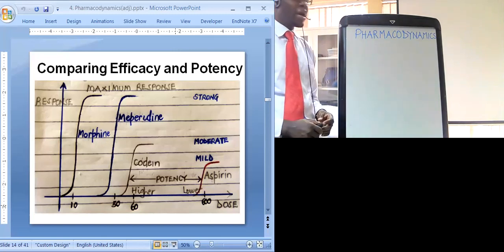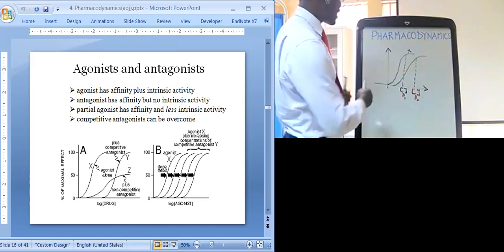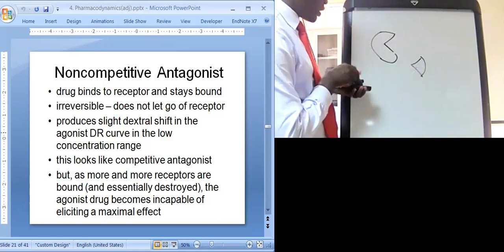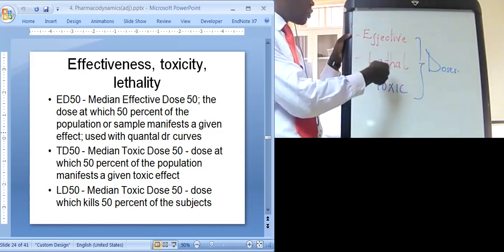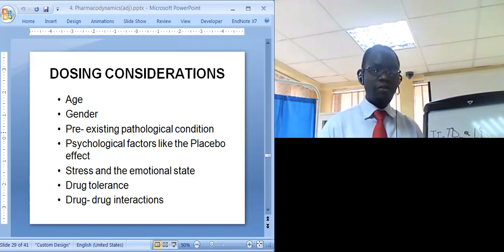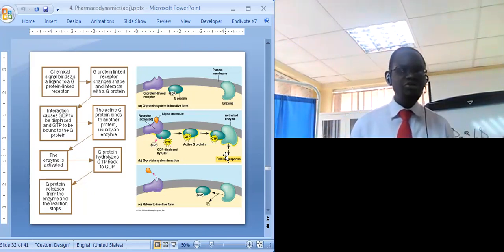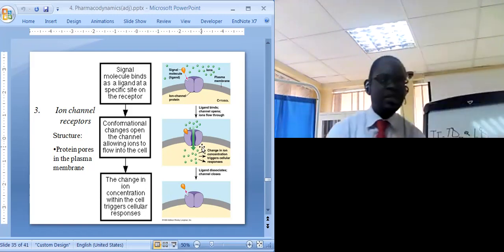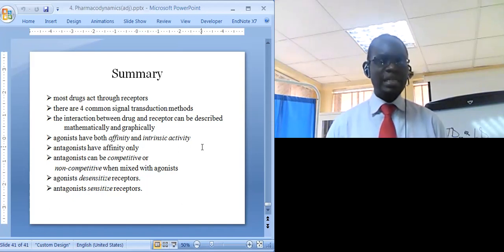Pharmacodynamics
This video explains the different aspects in Pharmacodynamics